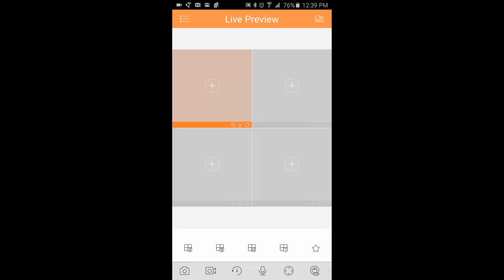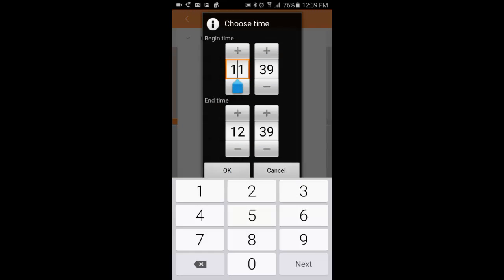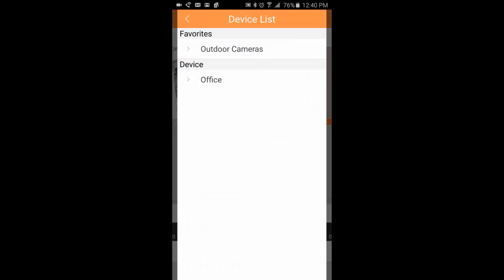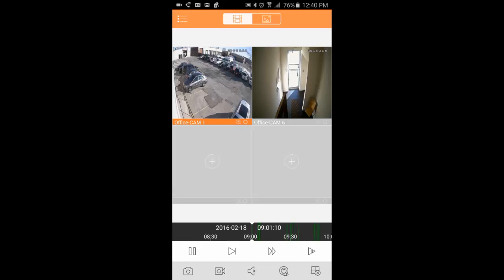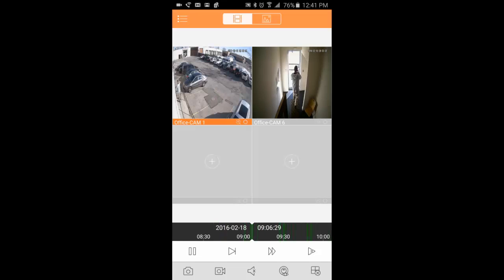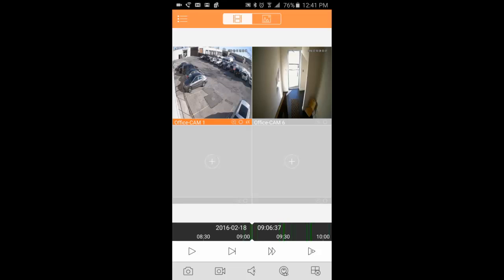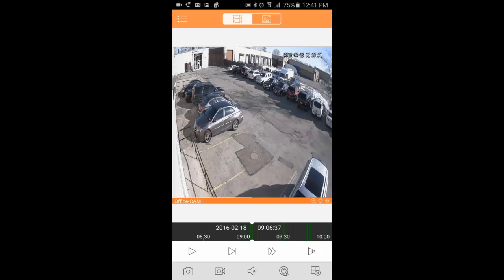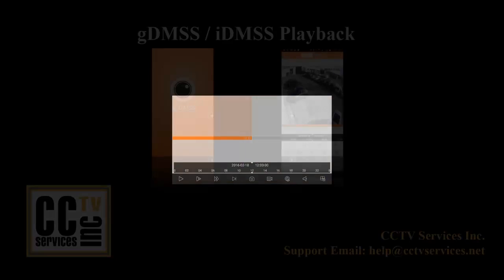gDMSS Playback Tutorial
CCTV Services, Inc. - gDMSS Playback